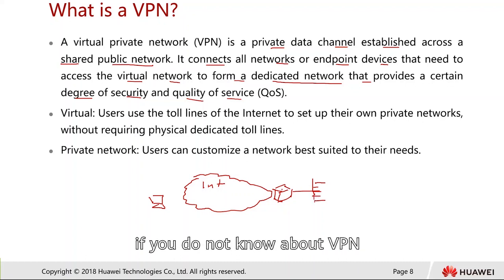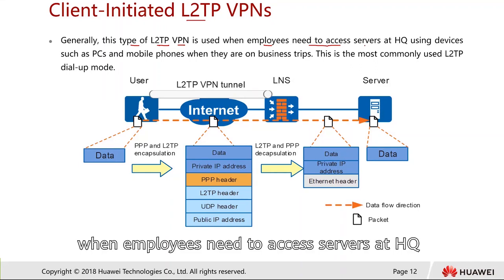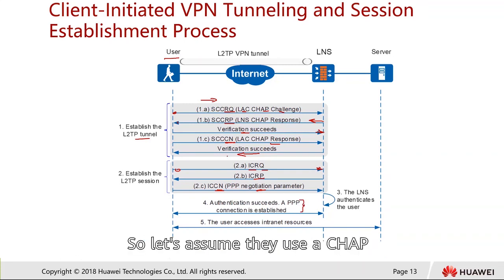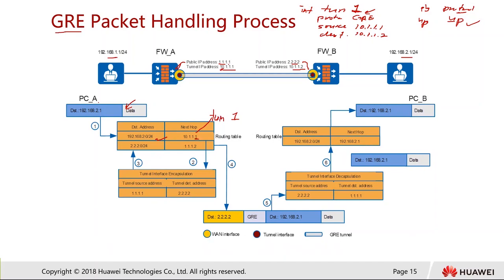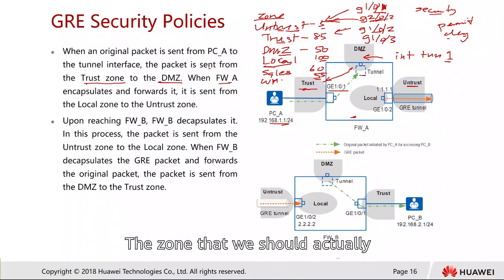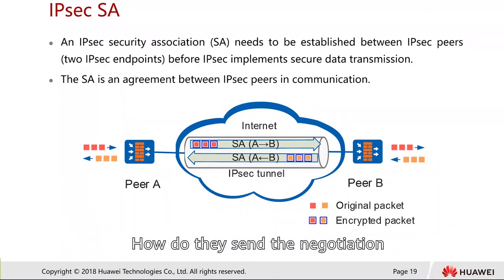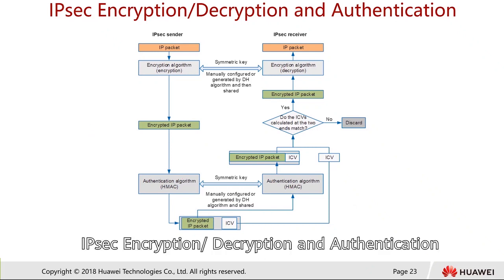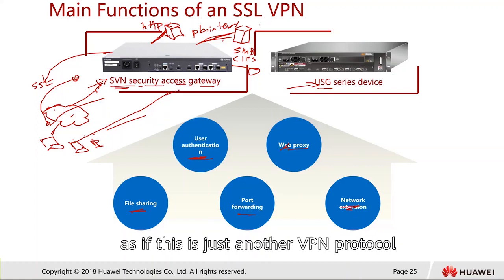4 3 2 VPN Overview